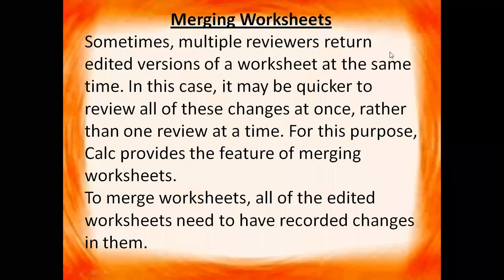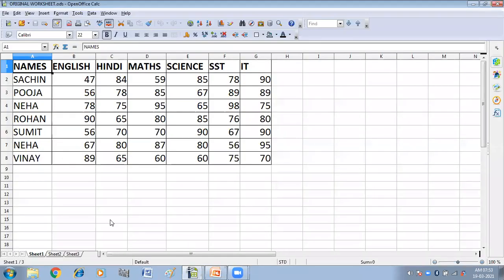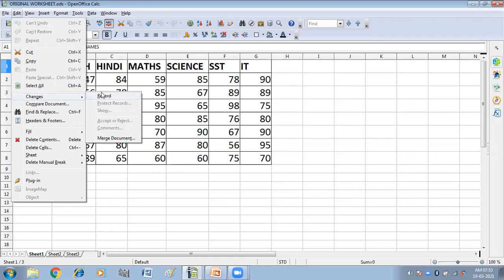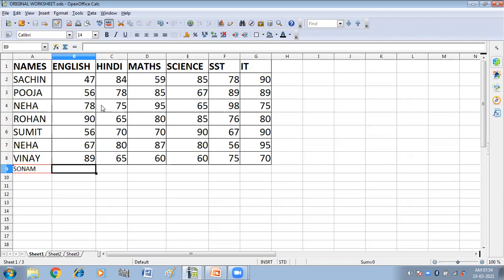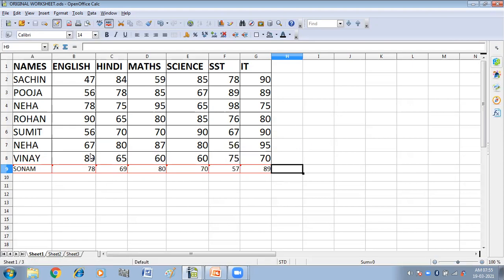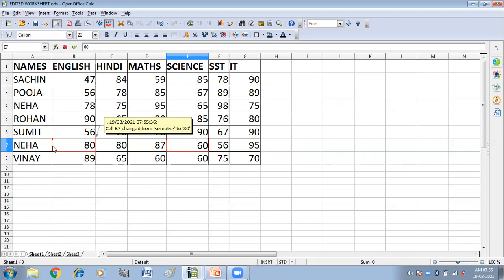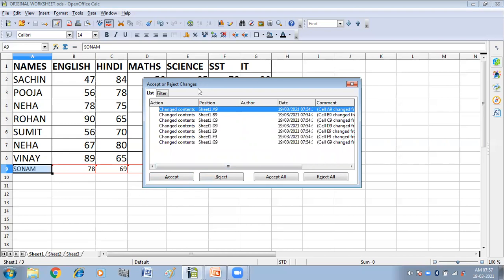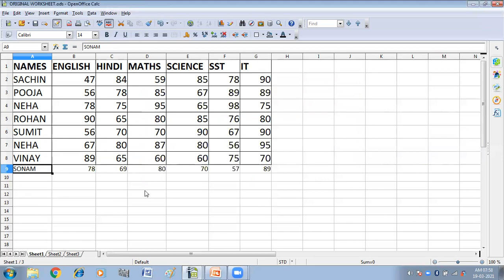MERGING WORKSHEETS IN OPENOFFICE CALC | UNIT-2(ELECTRONIC SPREADSHEET(ADVANCED) | IT(402) | CLASS-X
In this video you will get practical explanation of how worksheets can be merged in OpenOffice Calc and how we can compare documents in OpenOffice Calc.
Below is given list of videos of unit-3 and 2:-